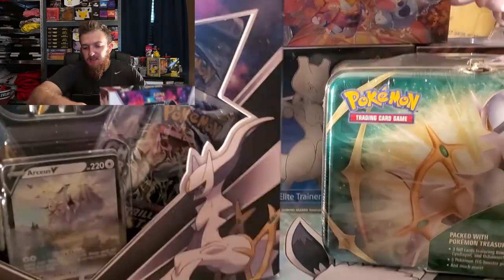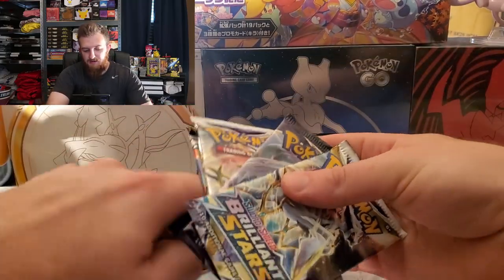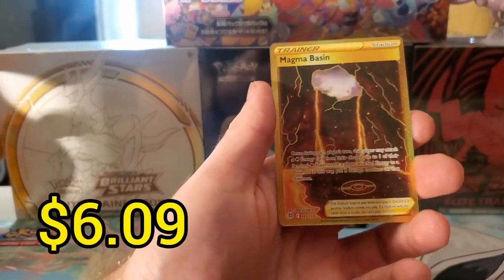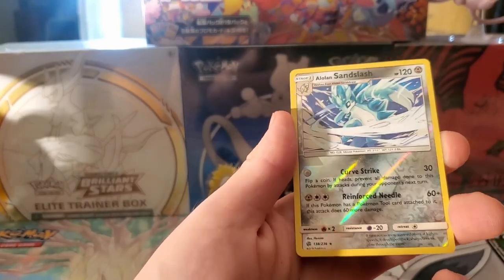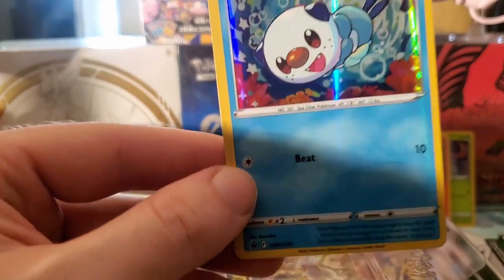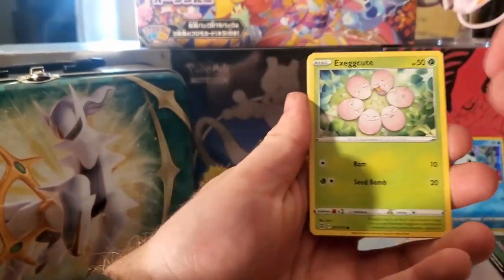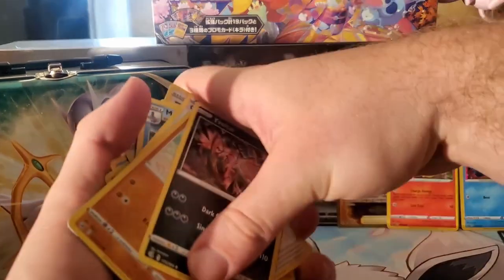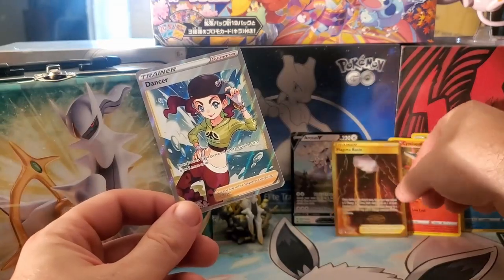Arceus V Figure Box and Arceus Lunch Box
Opening up a Arceus V Figure Collection Box and a Spring 2022 Lunch Pail! We a got some great pulls! The promos look great in these boxes too!